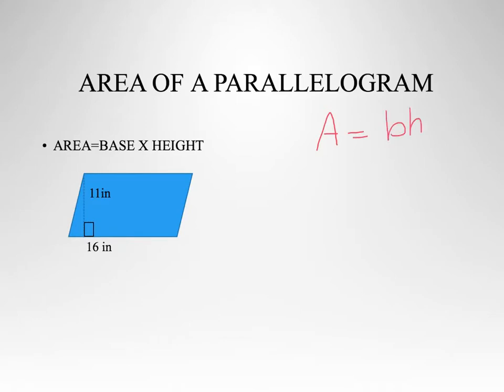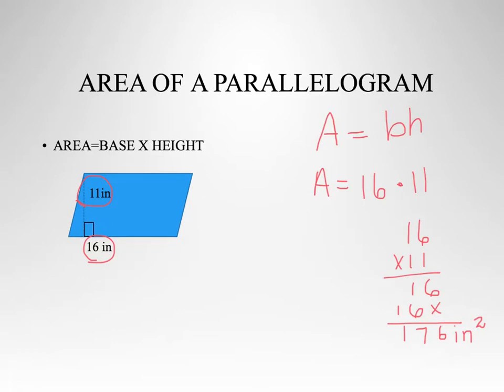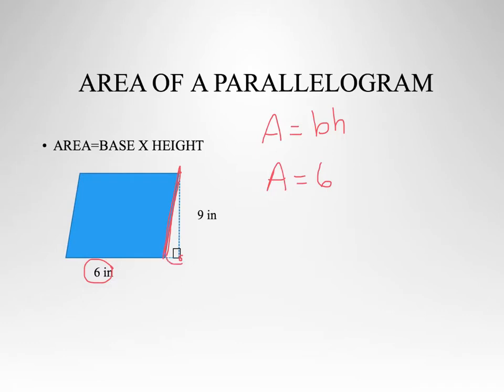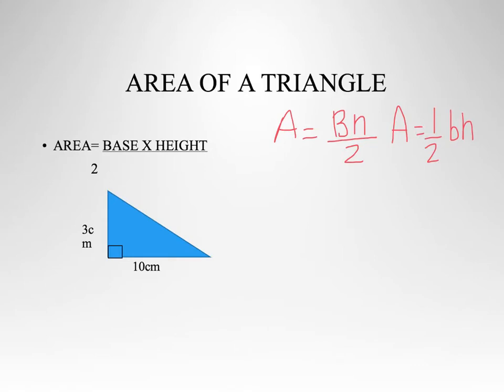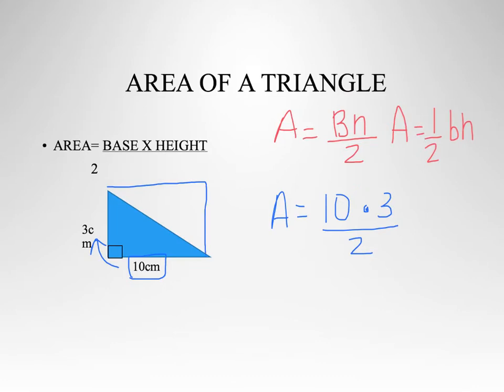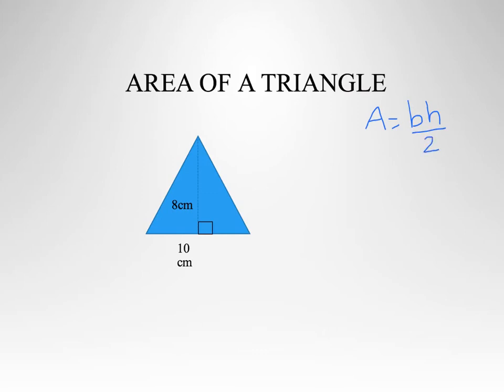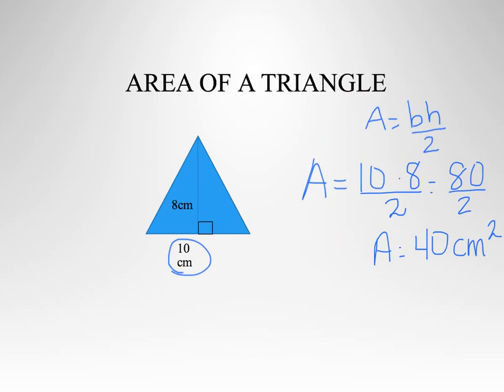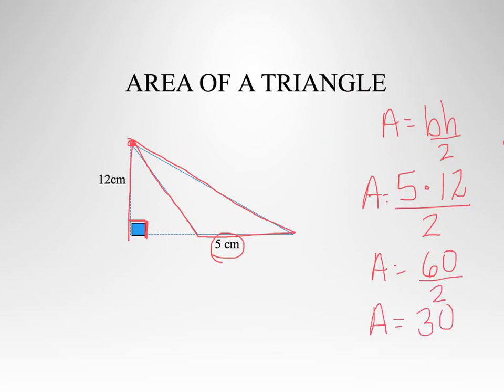Area of Triangles and Parallelograms